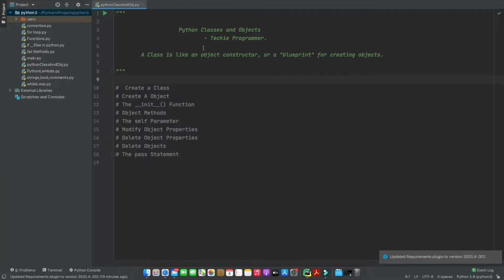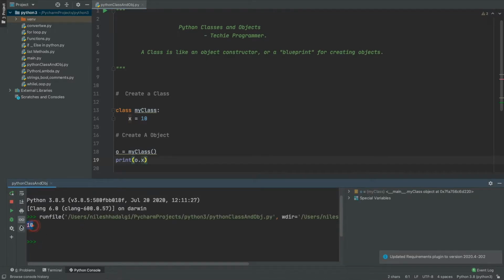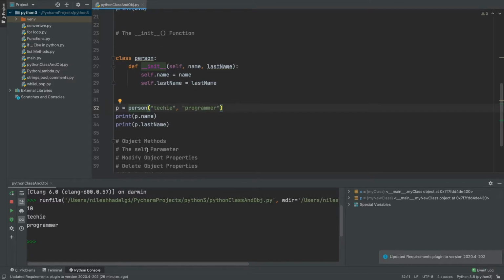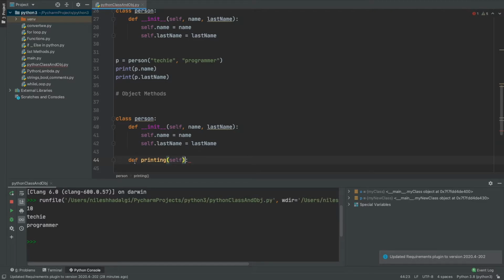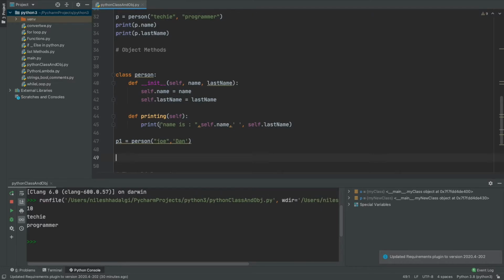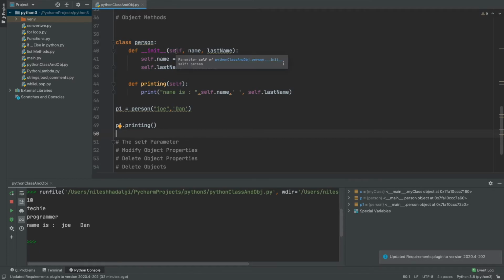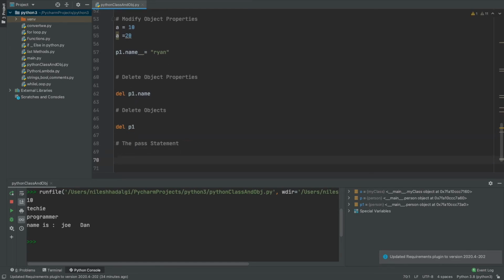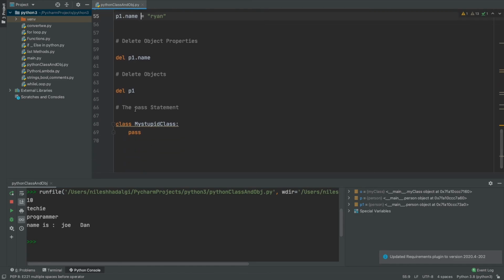Python classes and objects with example and notes | Techie Programmer